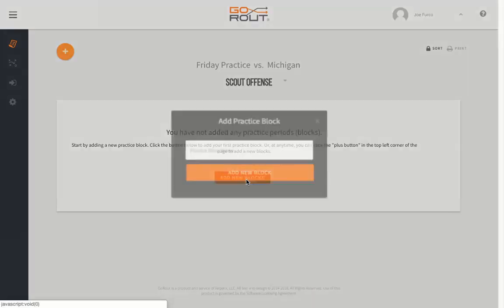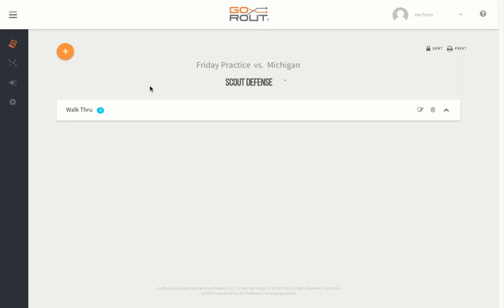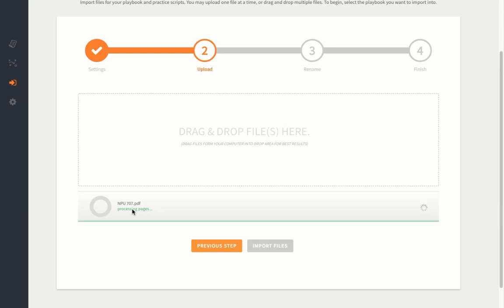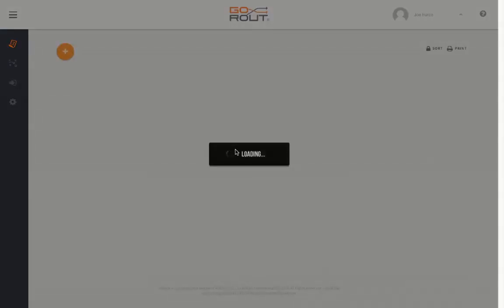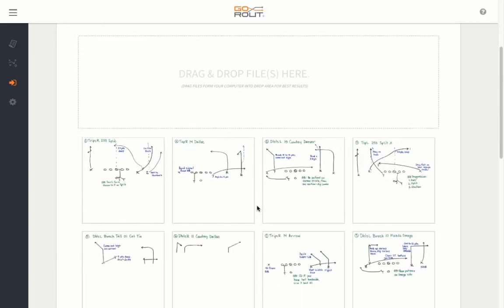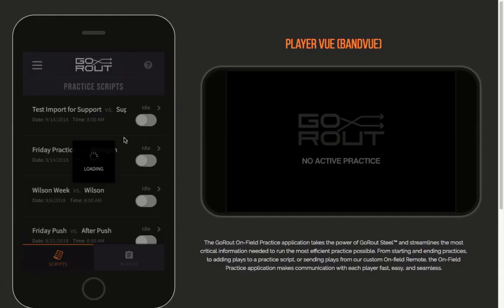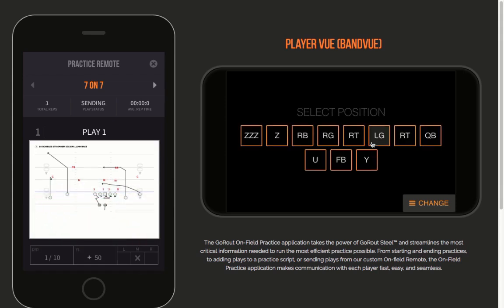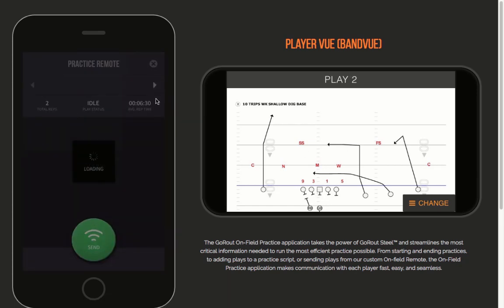Running two practices at the same time